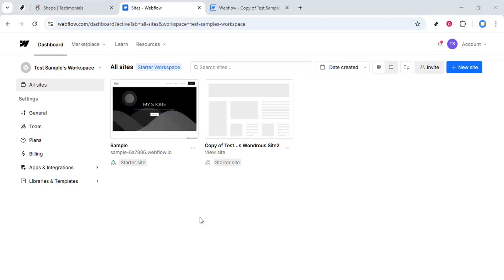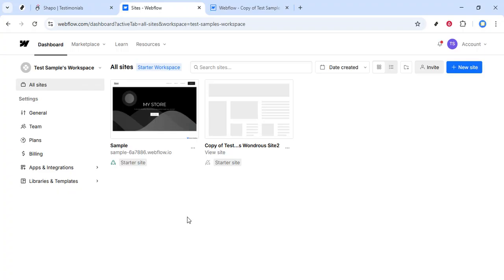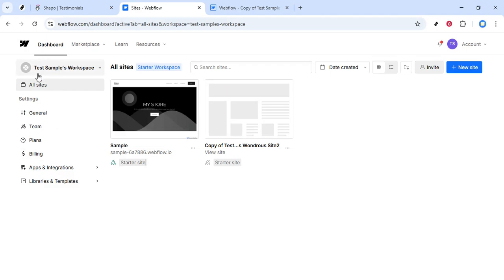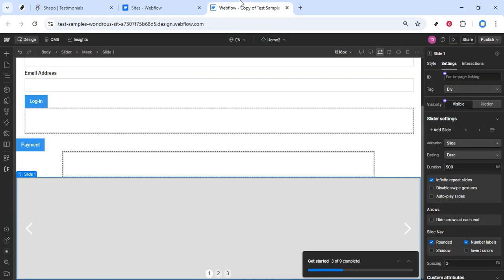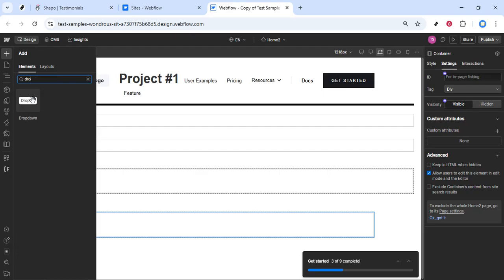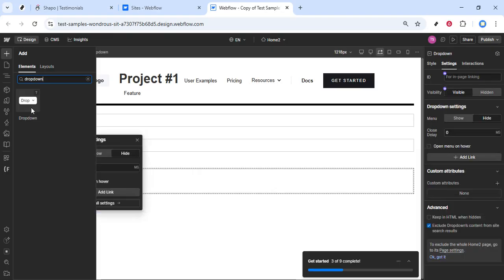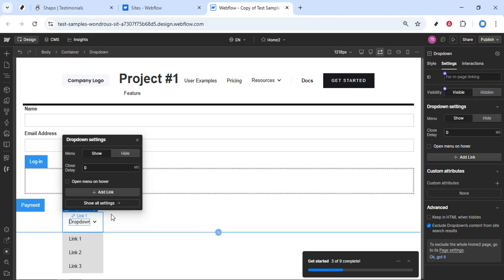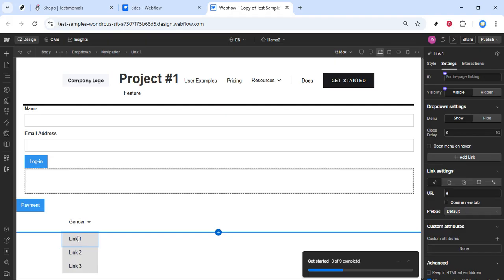How to Create Dropdown Menu in Webflow (Easiest Way)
In this video, we will explore how to create a dropdown menu in Webflow, a powerful web design tool. This tutorial is designed for both beginners and experienced users who want to enhance their website's navigation functionality. By the end of this video, you'll have a clear understanding of the process and best practices involved in creating a user-friendly dropdown menu.

Throughout the tutorial, you will learn step-by-step how to implement and customize a dropdown menu in your Webflow projects. Watch till the end to see some advanced styling options that can elevate your design!